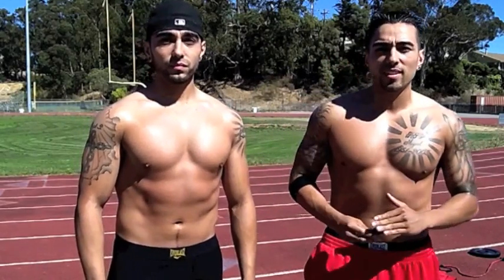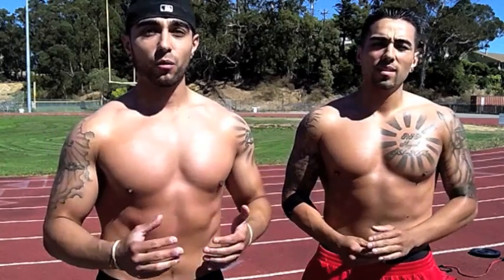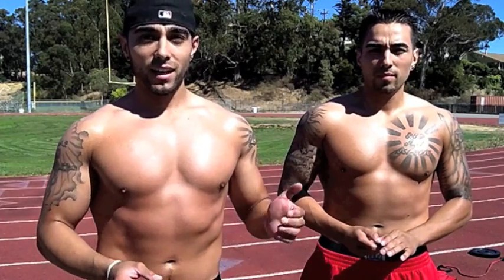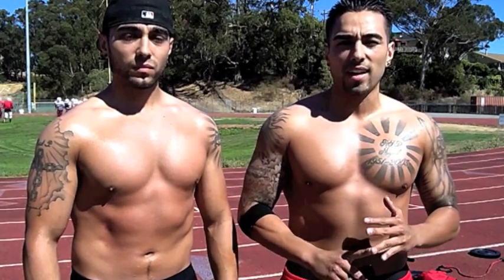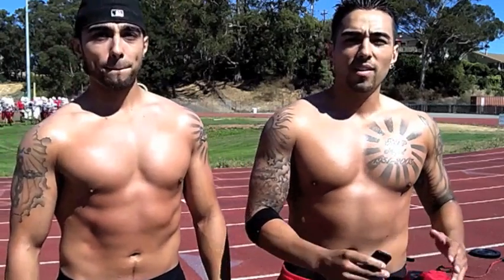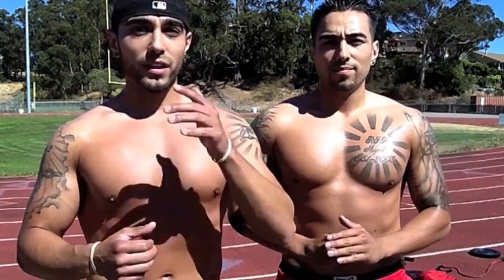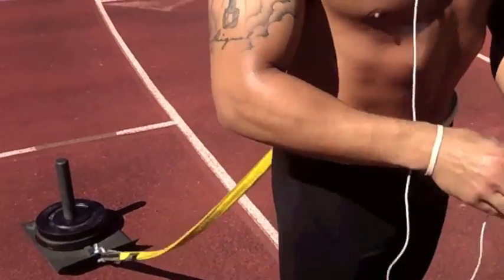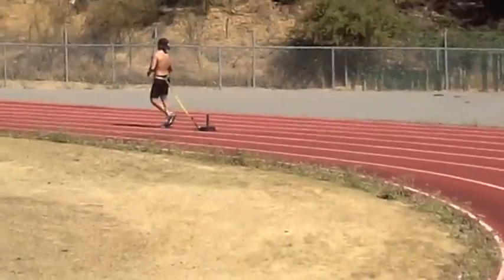HIIT IT UP!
Chris and Eric Martinez demonstrate two different HIIT protocols.